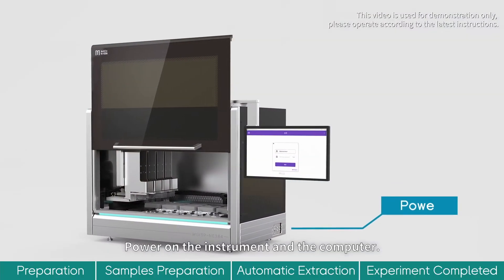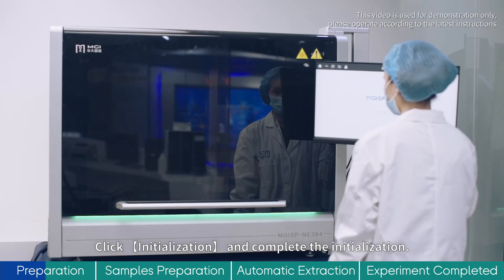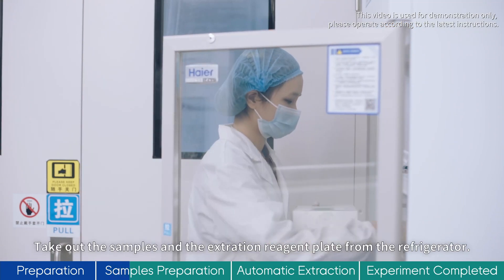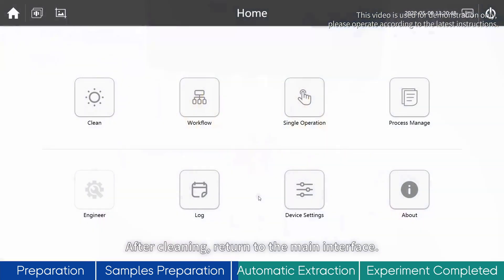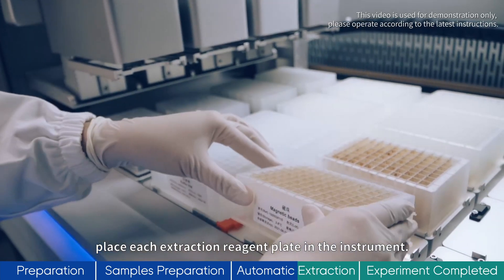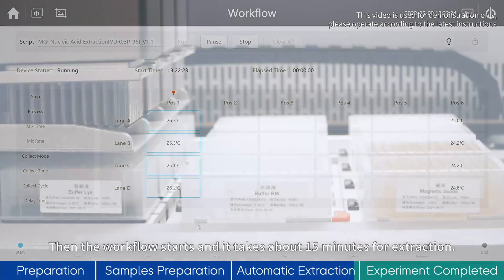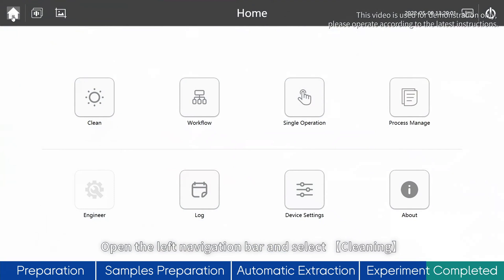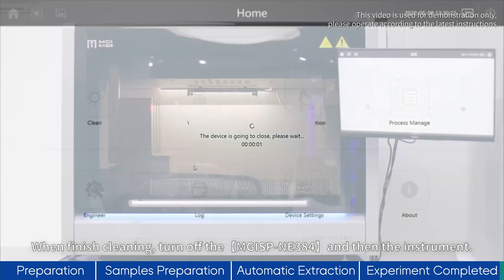MGISP-NE384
The MGISP-NE384 is a pinnacle in nucleic acid extraction, offering unmatched throughput and precision. Utilizing the sophisticated magnetic rod technology, this platform is meticulously engineered to process an extensive range of 96/192/288/384 samples. Its unique mixing and magnetic module with Z axis independent control offers flexibility in running 1 to 4 modules, catering to varying sample sizes. The inclusion of a HEPA filtration system, combined with a UV lamp, ensures a contamination-free environment, safeguarding both the nucleic acid extraction process and lab technicians. The platform's 23-inch built-in touch screen interface, powered by Windows software, serves as an intuitive portal for easy program management. With reliable hardware design, 96-well plate reagent, and disposable tips, operational errors are minimized, ensuring consistent and accurate results. For professionals seeking a blend of speed, flexibility, and safety in nucleic acid extraction, the MGISP-NE384 emerges as the top-tier choice.